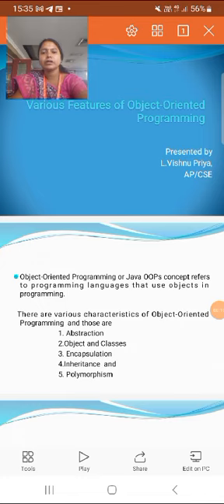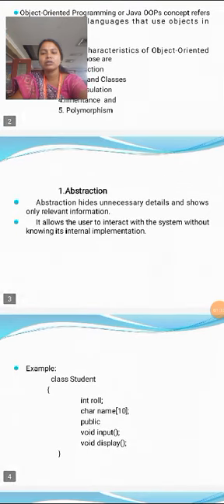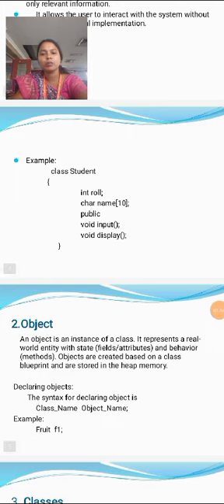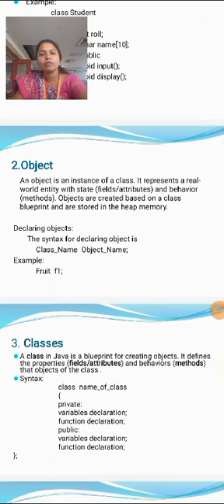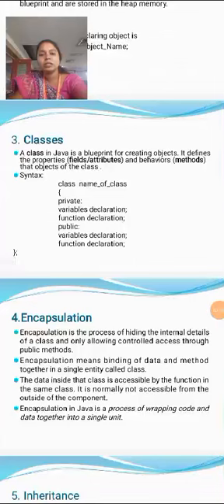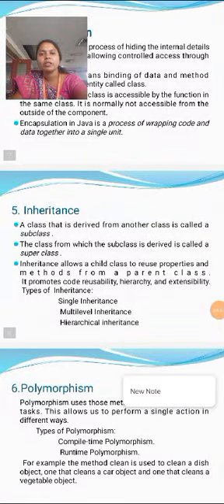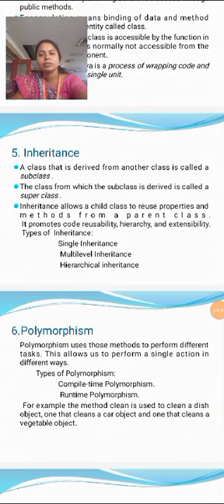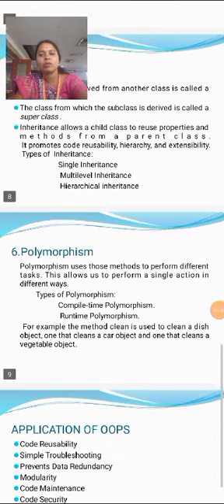Features of Object-Oriented Programming, Mrs. L. Vishnupriya, AP/CSE, PSVCET